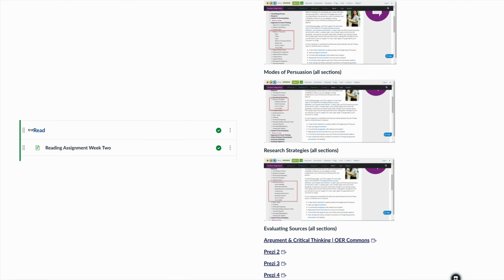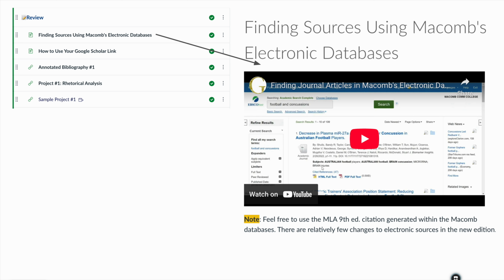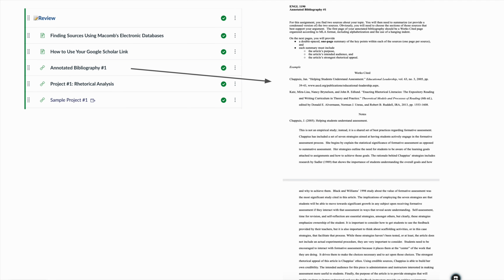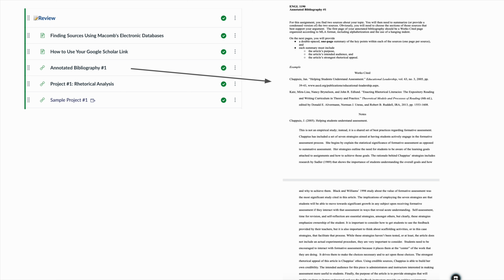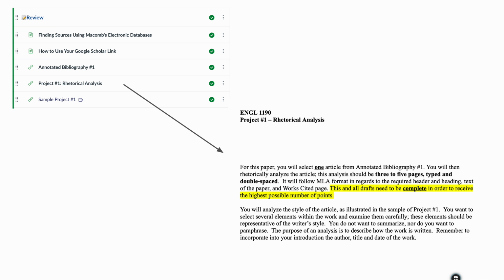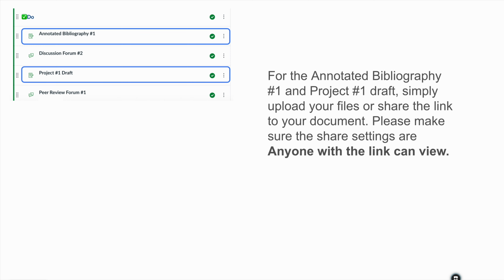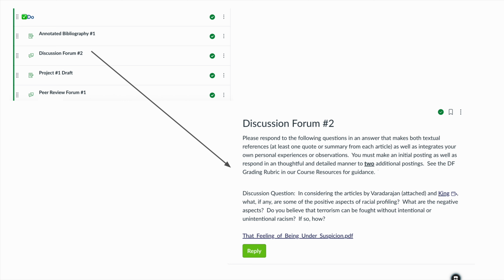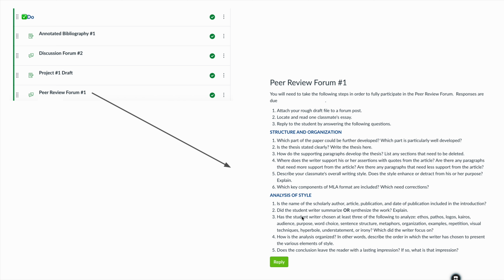ENGL 1190 Week Two